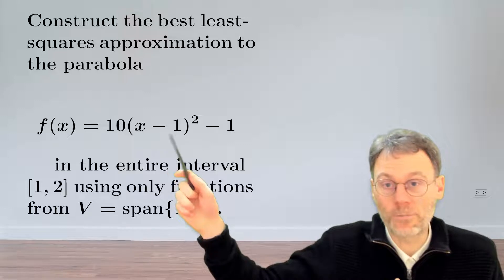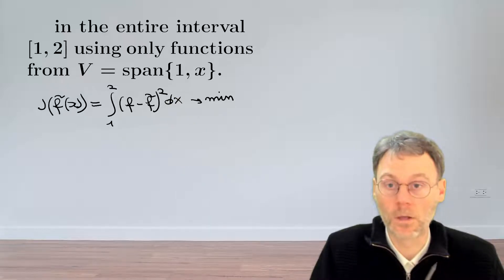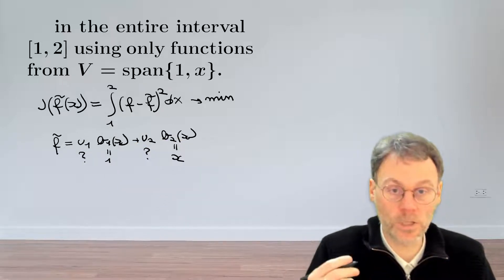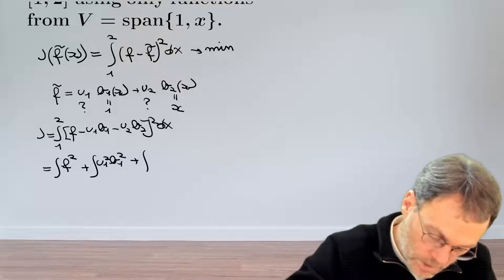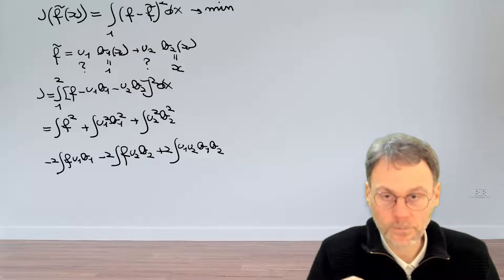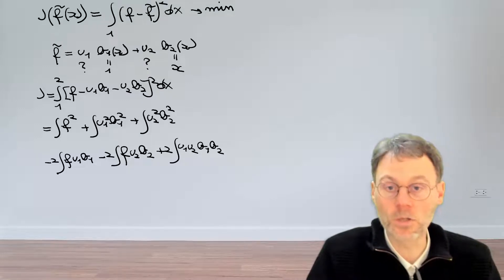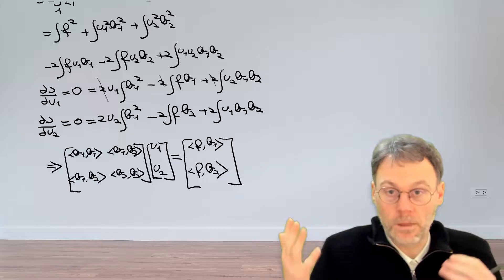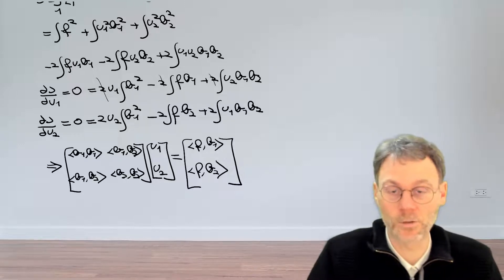EX: Construct a least-squares approximation to a parabola